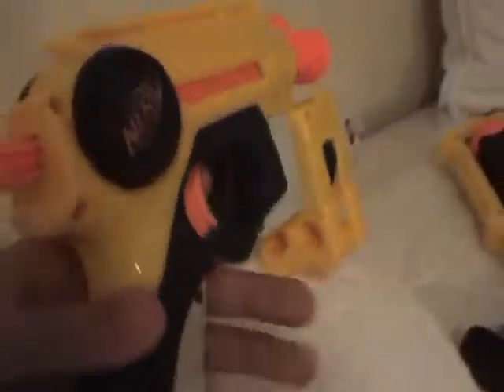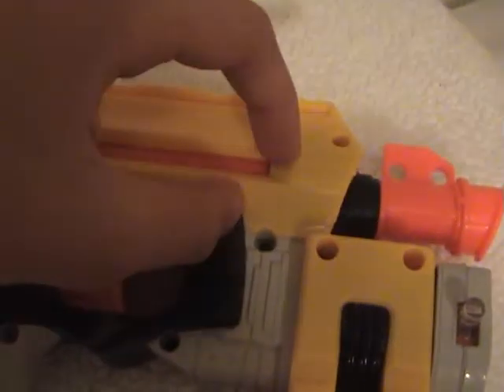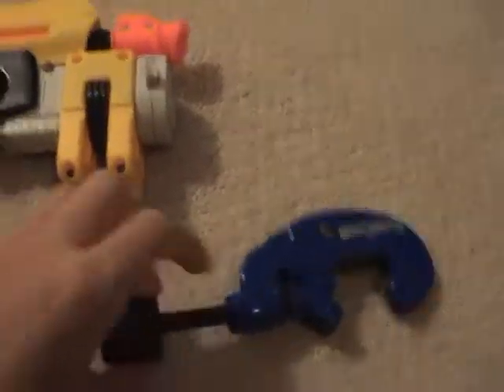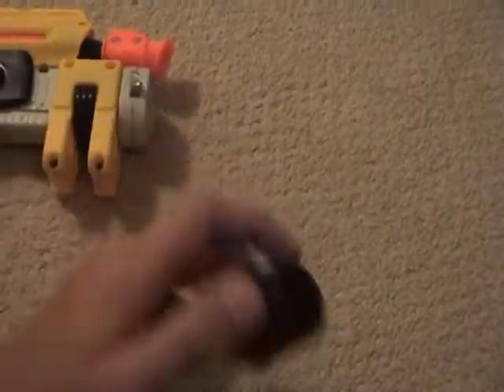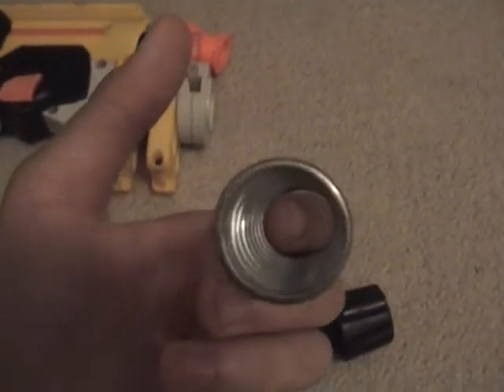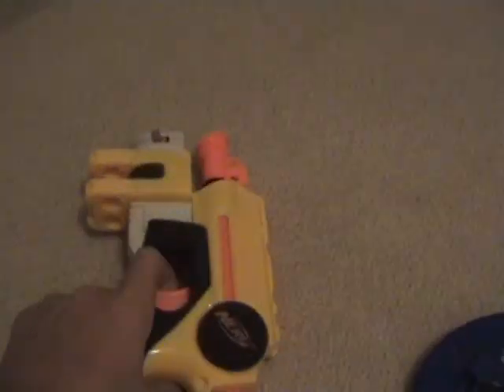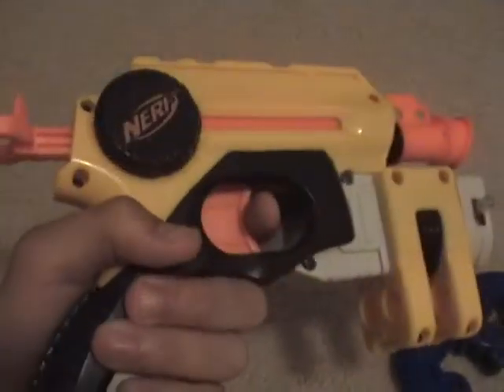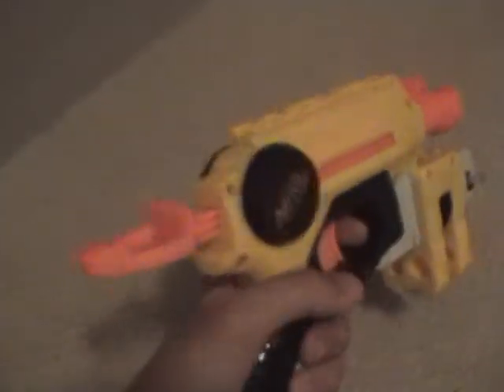Nerf Night Finder Modified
Mods-
x2 Night Finder Springs
x2 O-Rings
Air Restricters Removed